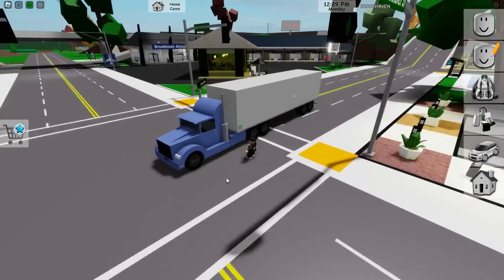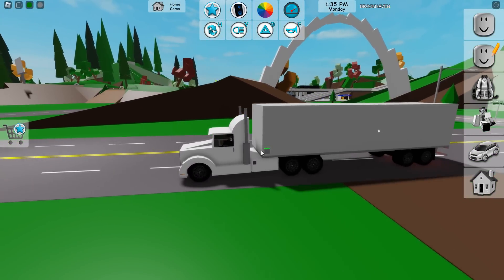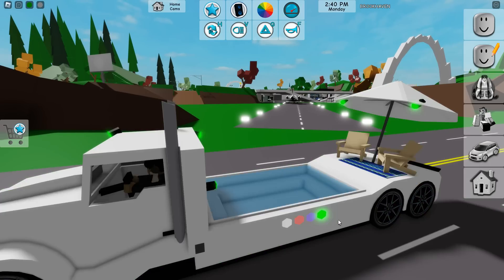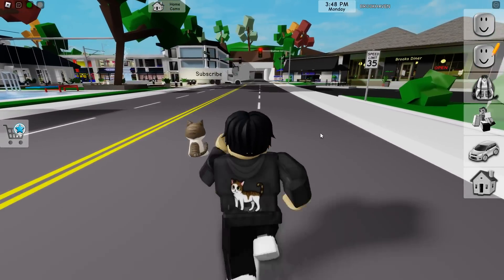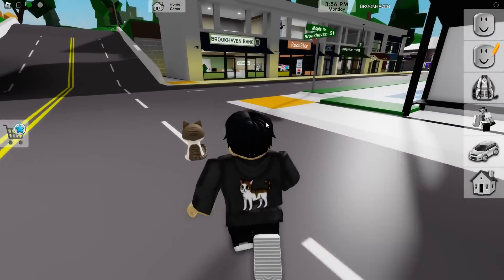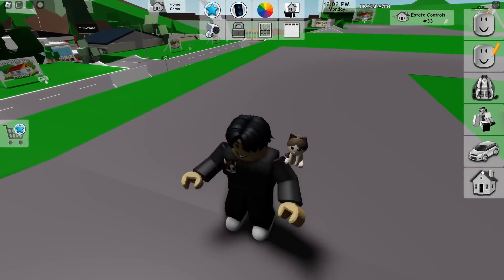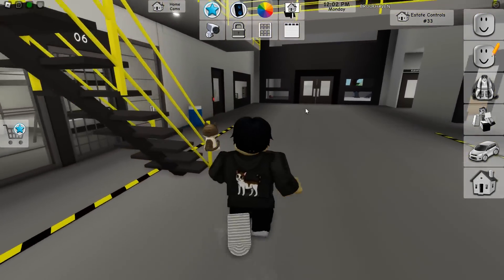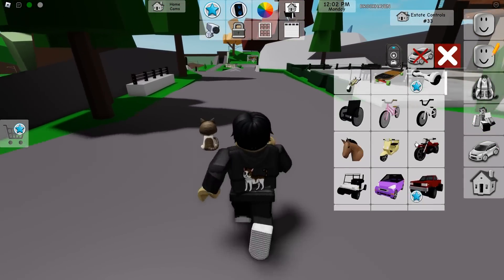Roblox Brookhaven 🏡RP NEW SEMI TRUCKS UPDATE (Estates Gamepass, and More)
⭐️Use Star Code "O1G" When Buying Robux or Roblox Premium!